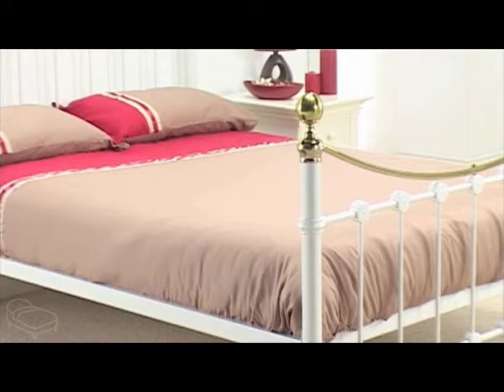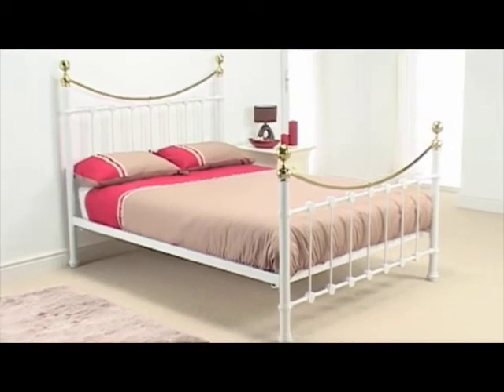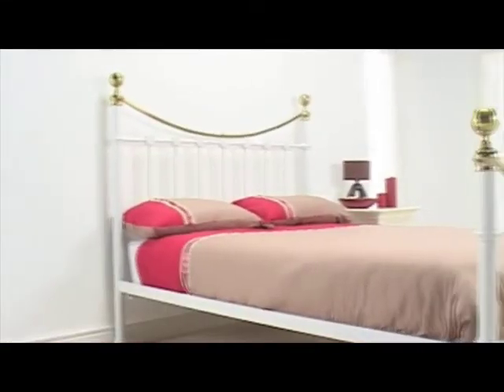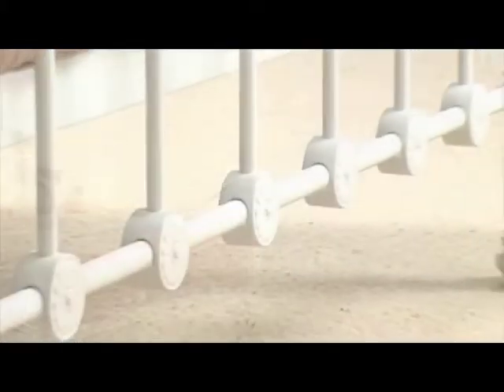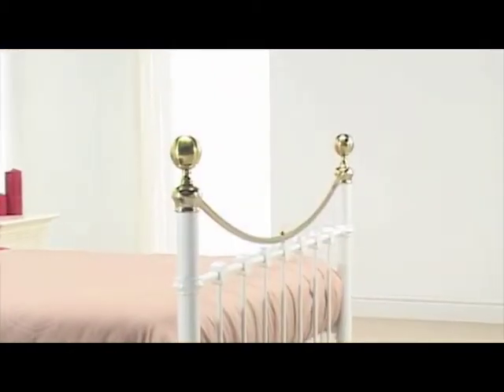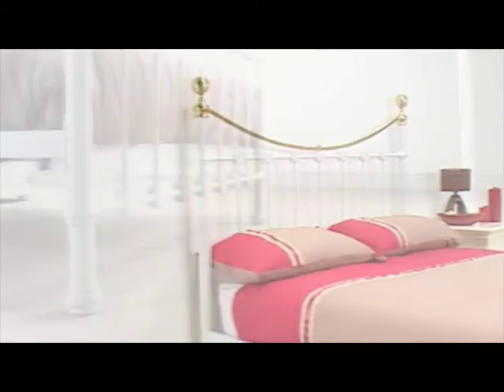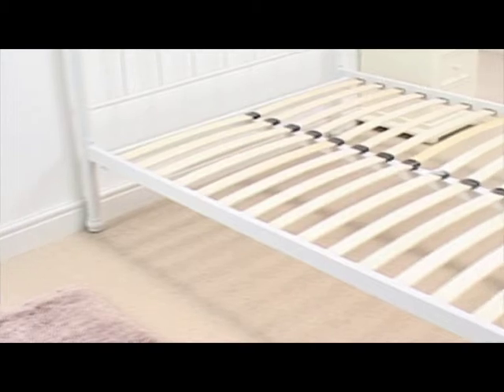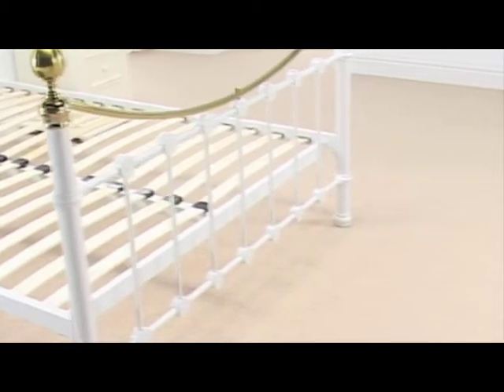Snuggle Beds - Knightsbridge White Bed Frame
The Knightsbridge is a magnificent bed frame from the leaders in fashion bed manufacturing, Snuggle Beds. This outstanding bedstead has a beautiful design with its exquisite detailing at both ends and antique brass curved top.

The Knightsbridge is finished in a crisp white. Like all Snuggle frames, the Knightsbridge would make a fine addition to any bedroom. Made from strong and sturdy metal, this gorgeous frame is a solid piece of furniture that will stand the test of time.

The base of the Knightsbridge is sprung slatted which will provide a supportive surface for any mattress to rest upon, ensuring a comfortable night sleep.